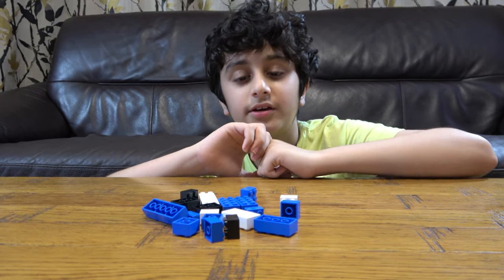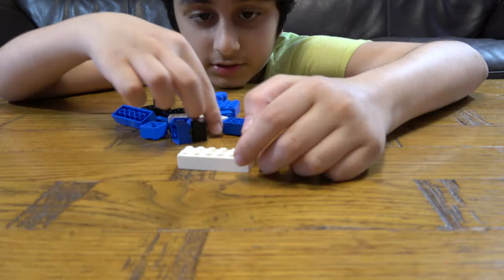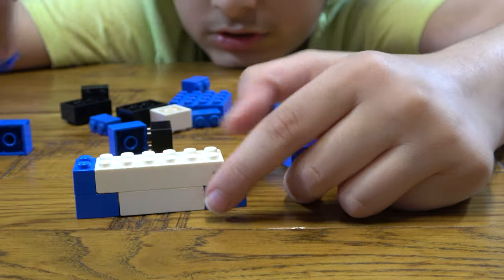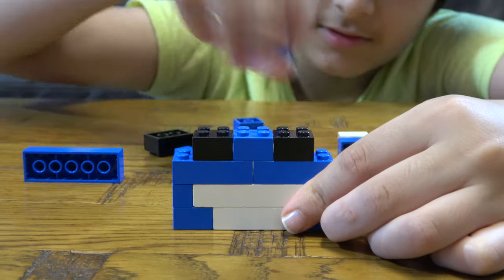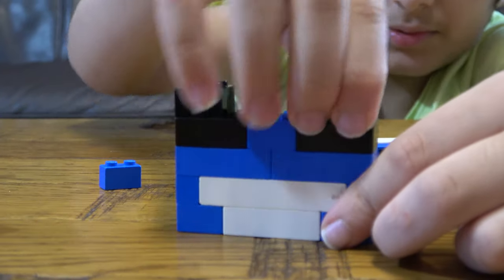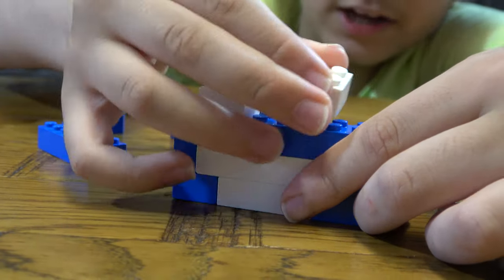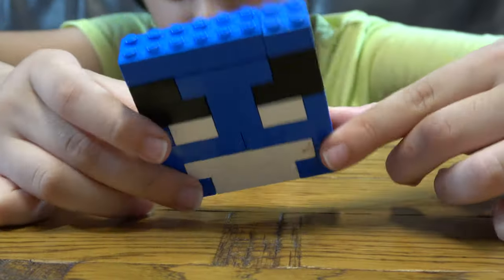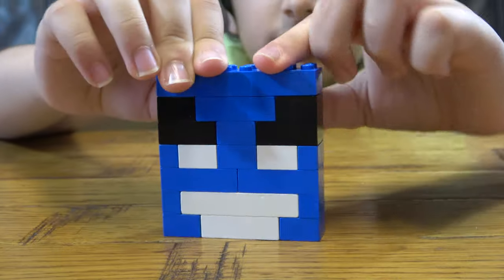Building a Lego Minecraft Vex Head in 4K